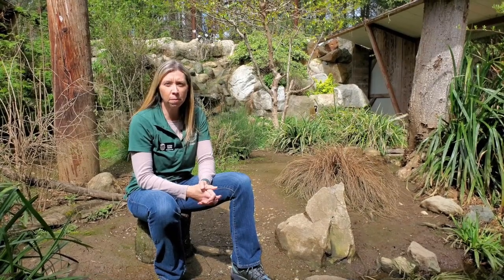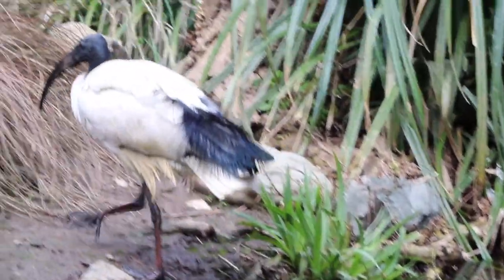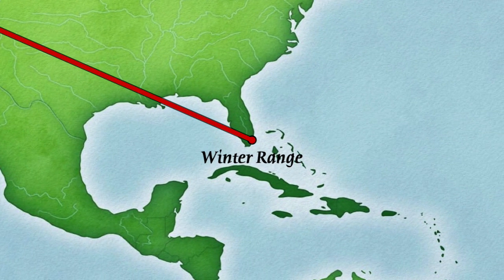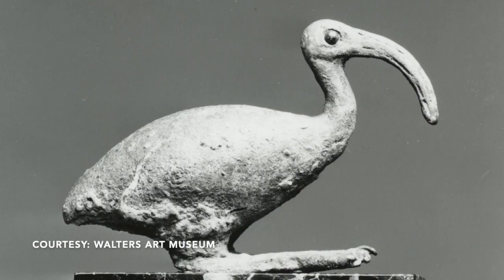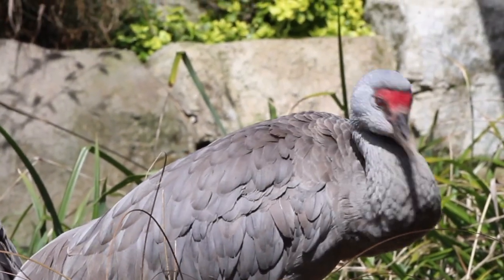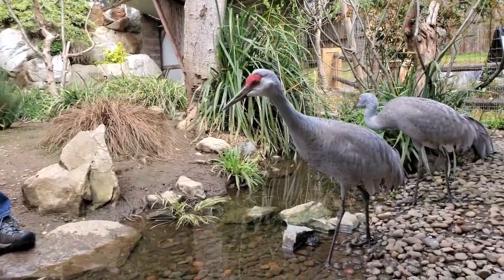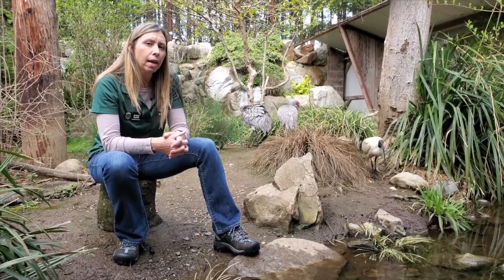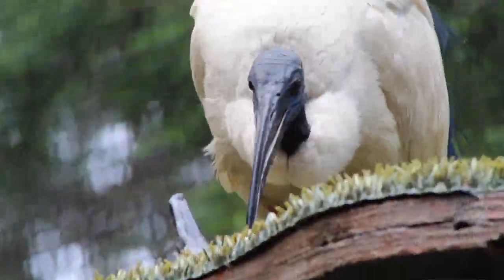Virtual Education Wading Birds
Humans played a role in the near extinction of two species who live at Wildlife Images but they also played a role in their comebacks.